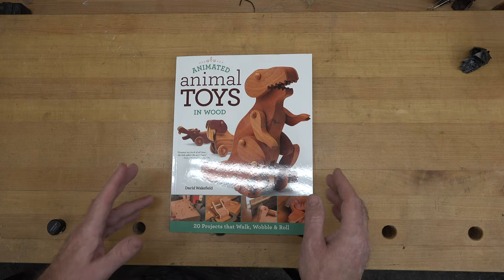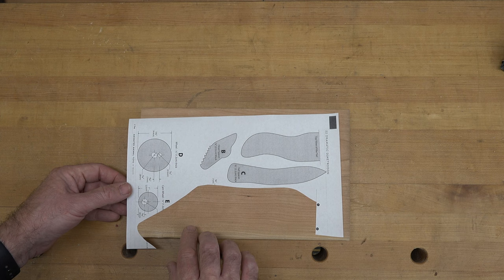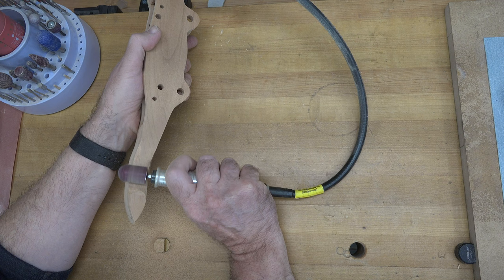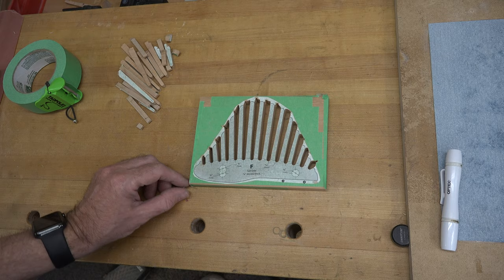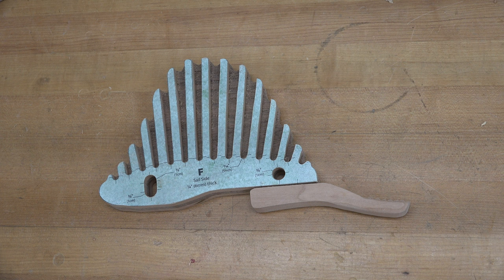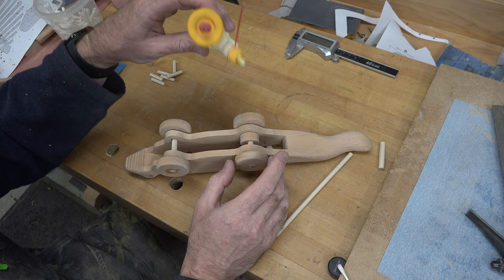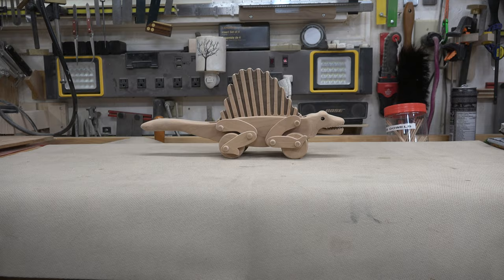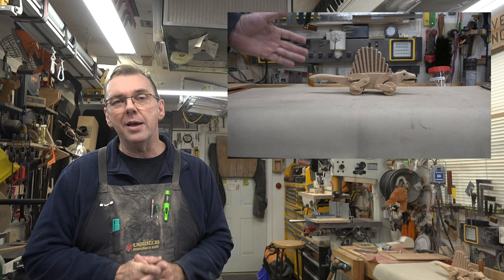Animated Animal Toys in Wood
After a regular viewer brought the book Animated Animal Toys in Wood to my attention, I knew it was something that I had to bring to the show.  On this week's show, I showcase one of the twenty projects in this book, demonstrating the construction process and giving a general idea of what is involved in making these animated animal toys.
I hope you enjoy the show.  If you haven't already, please consider liking and subscribing to the channel and while you're at it, why not click the bell so that you don't miss notifications of future episodes of the show.
As always, thanks for taking the time to stop by the channel and tune in to today's show.

If you are interested in purchasing the book to make some of these wonderful toys for the young people in your life, here are a couple of links to help you out.

There has been an update to this project.  If you are interested in the update, view the update show at the following link.